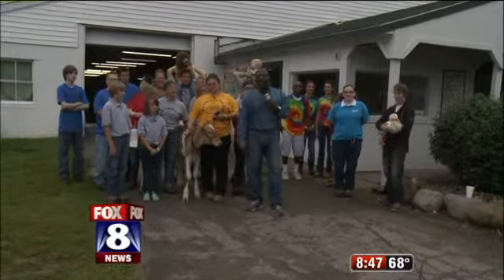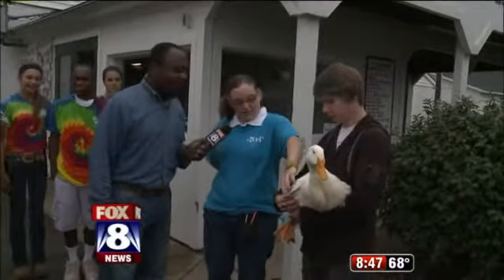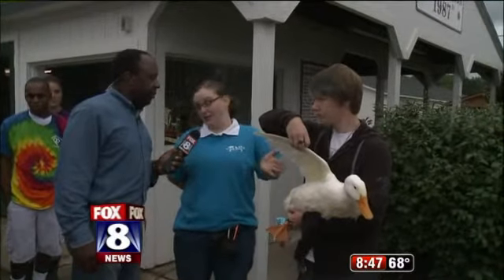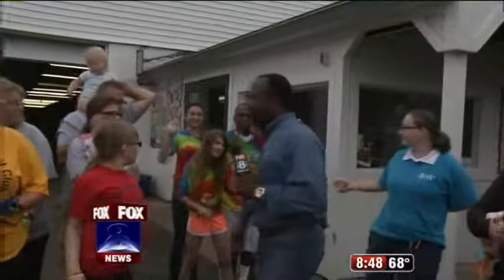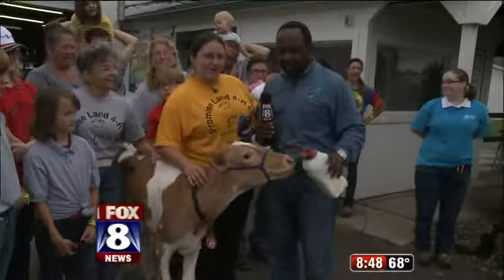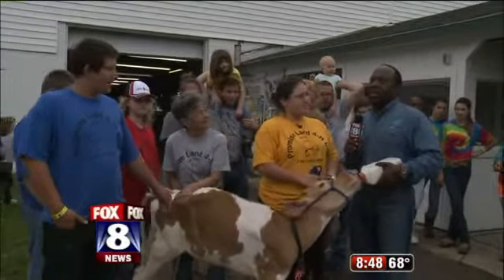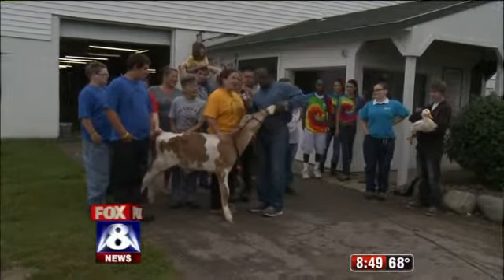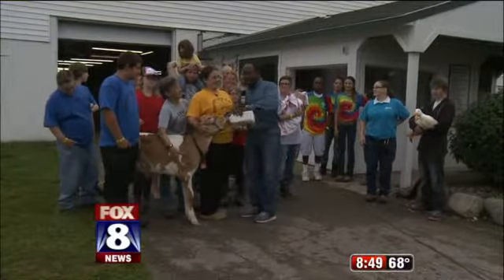Kenny Feeds 'Justin Bieber'